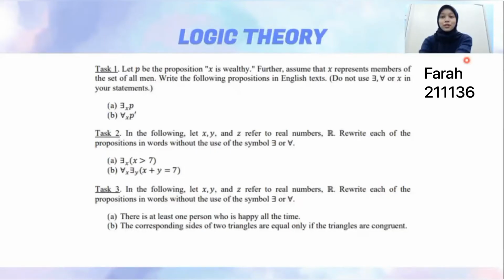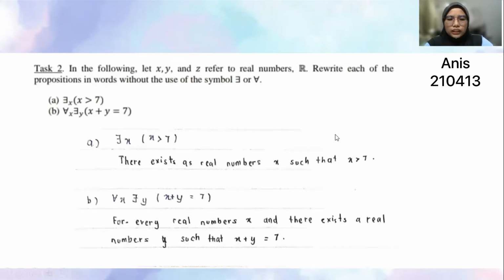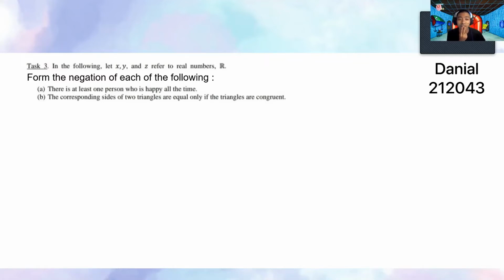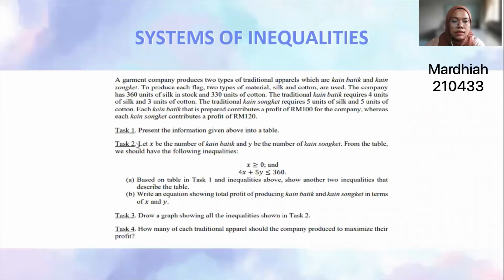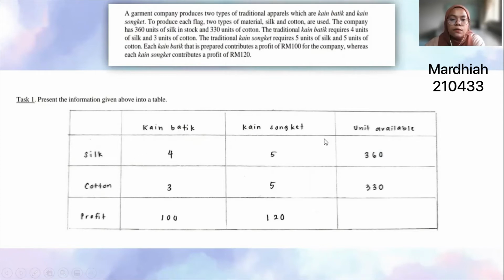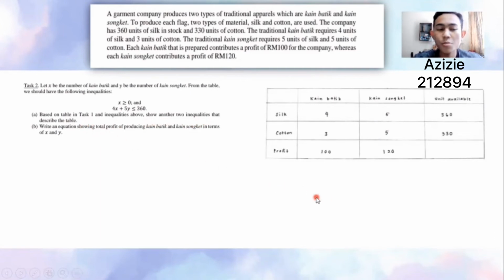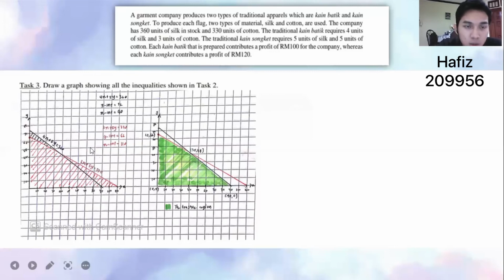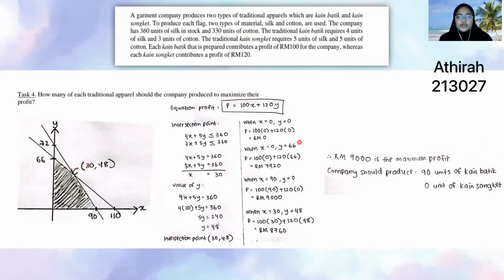MTS3201-Algebra (SCL Group 5)